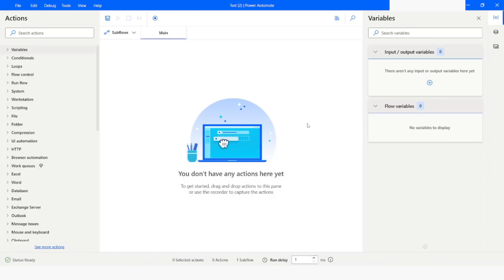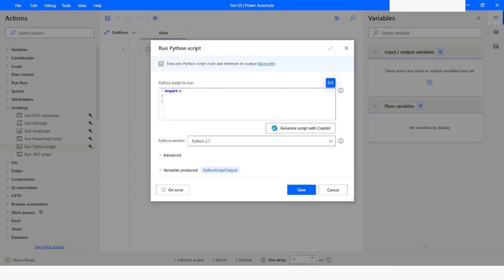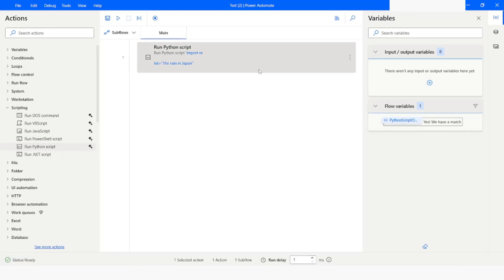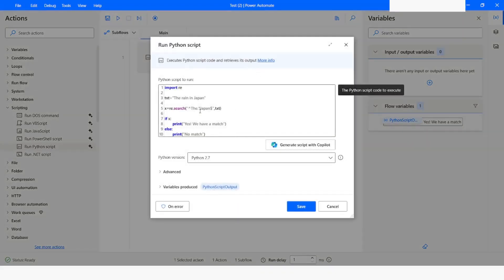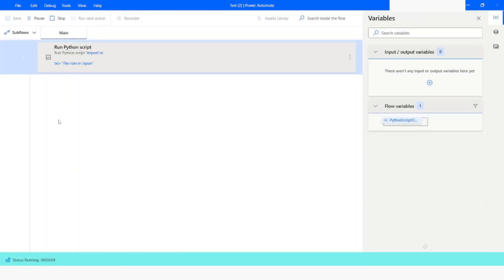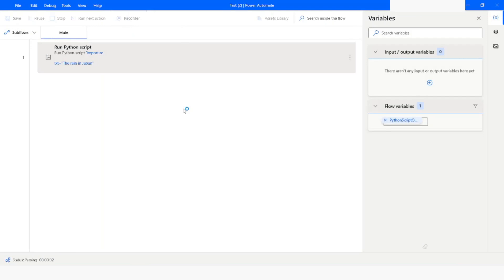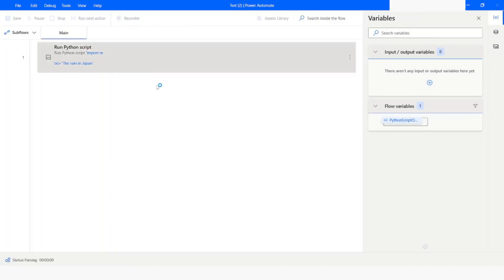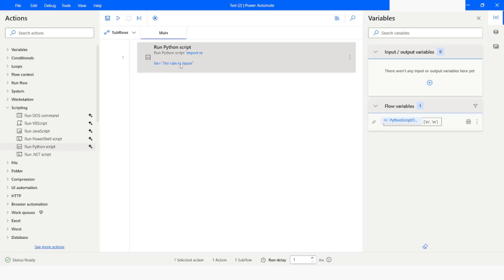How to use RE Package of Python in Power Automate Desktop @mspowerplatform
In this Video, you will learn about how to use RE package in python script action in Power Automate desktop flows. Please watch this video till the end to understand it complete.